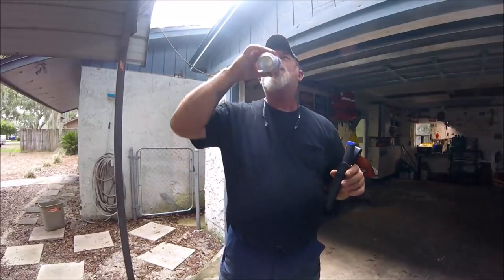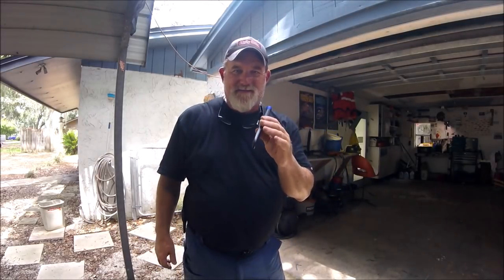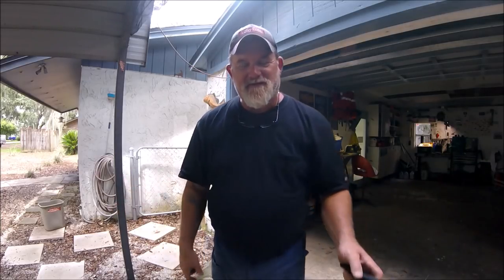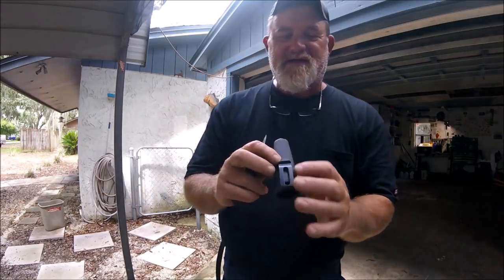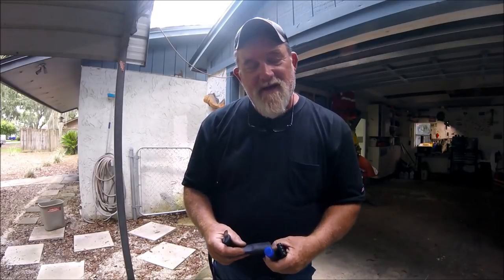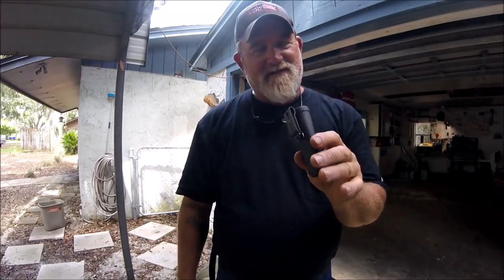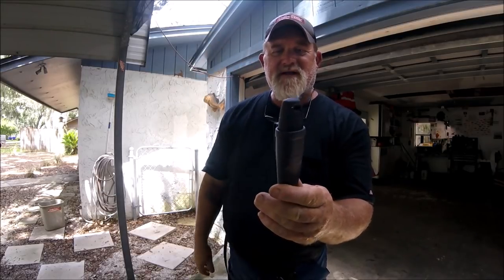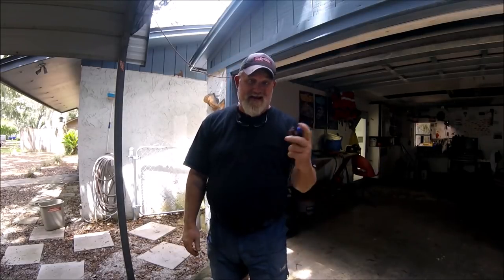MORA KNIFE - ELDRIS sheath made better with my mod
"A JETTYWOLF MOMENT " - 8/2/2018

HOW I MADE MY MORAKNIV ELDRIS SHEATH INTO A SHEATH WITH A BELT CLIP. BECAUSE. ''IT JUST MAKES MORE SENSE!''

MY AMAZON ''TOOLS OF THE TRADE'' ITEMS I USE AND RECOMMEND

WHICH GOES HAND IN HAND WITH MY ''TOOLS OF THE TRADE'' PLAYLIST ON MY YOUTUBE CHANNEL

MY JACKSONVILLE FLORIDA FISHING REPORTS / BLOG, THE INSIDE CONNECTION, AND SUBSCRIBABLE VIA EMAILS, FOR UPDATES

Jacksonville Fishing, Jacksonville Fishing charters, Jacksonville fishing reports, Capt Dave's Sport Fishing charters, Jacksonville Florida - since 1996